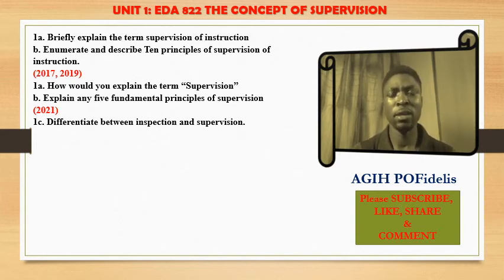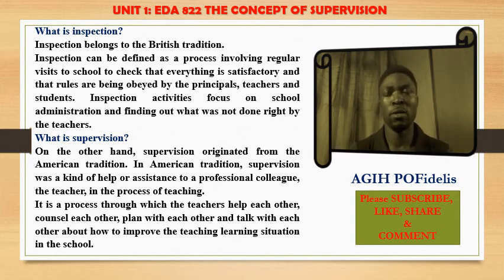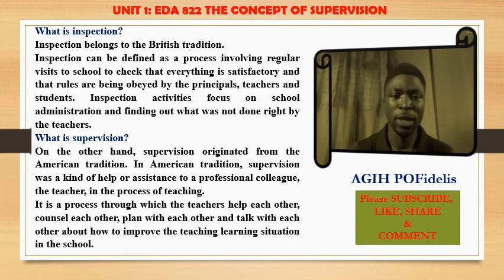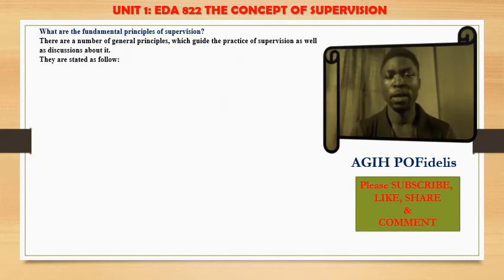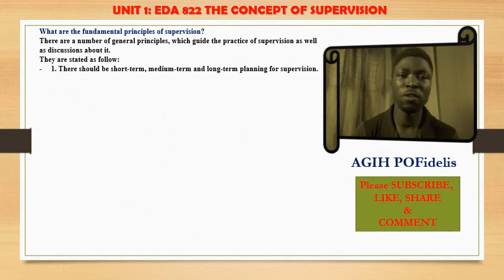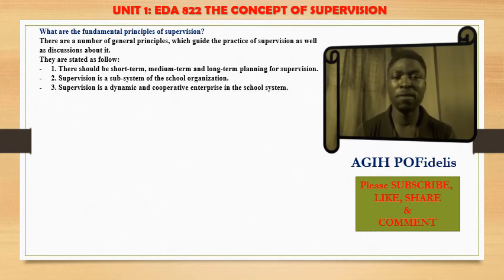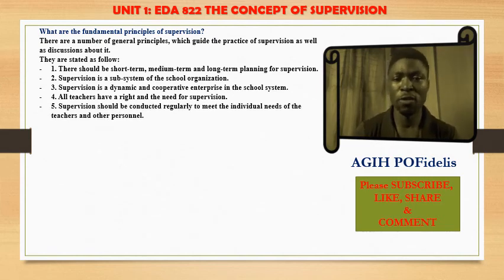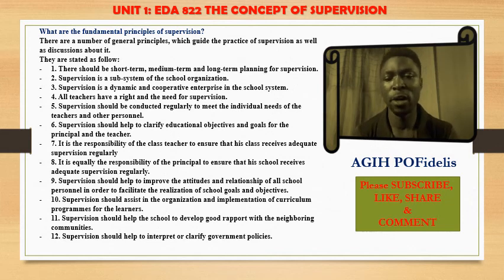unit 1 EDA 822 Supervision of Instruction in Education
NOUN FREE ONLINE FACILITATION